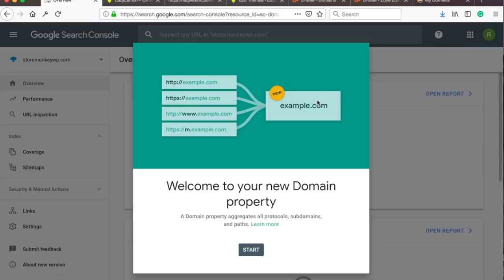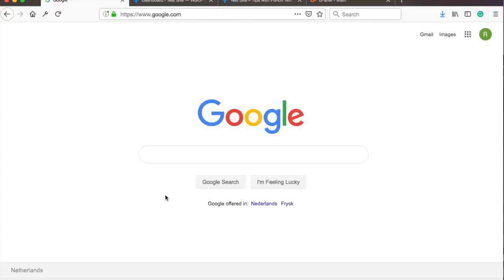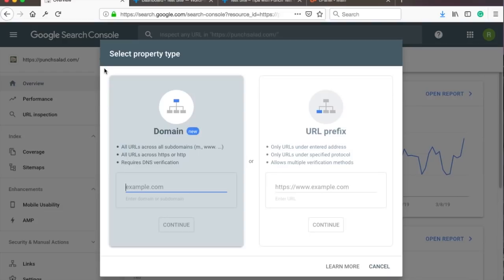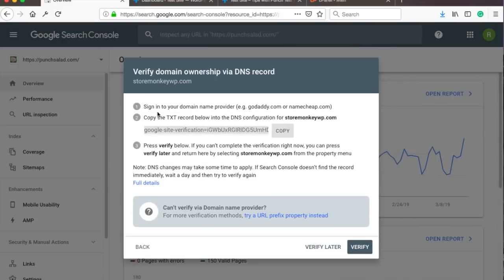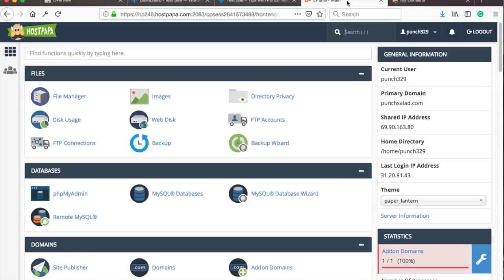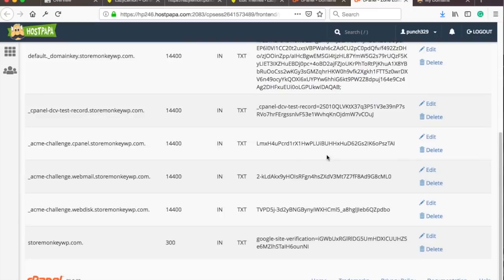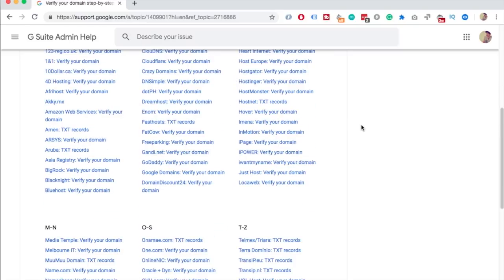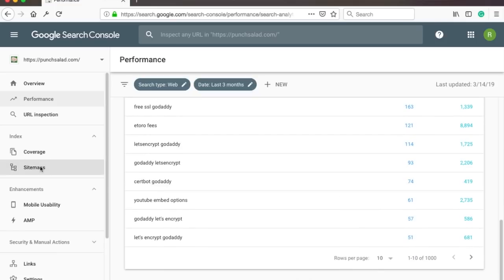How to Verify Website on Google Search Console (Domain property with DNS)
I’ll show you how to verify your WordPress website in Google Search Console in 2020 and we will do it for all domain properties in one go.

To verify that you actually own the domain and all variations of it, Google requires DNS verification. It sounds complicated and techy but it only takes a bit more time to set up than the other verification methods, but it’s worth it because then you’ll have all your domain variations like http and https under one domain property instead of having multiple domains as you see on your screen now.

What will you need to DNS verify Google Search Console:
1. Google Account
2. Access to domain DNS, so basically access to manage the domain’s DNS records.
3. Access to hosting dashboard such as cPanel

If all of this sounds too scary and too much work, you can also verify your domain with meta tags, right from your WordPress dashboard. A tutorial of how to do that will appear on your screen now. But I really recommend you do it with the DNS as I will show you in this video, it’s less hassle in the long run.

Summary of the step by step tutorial about verifying Google Search Console domain property with DNS

- How to login to Google Search Console
- Create a new Domain property and in the dashboard
- Verify the property by using DNS verification (HostPapa & GoDaddy)